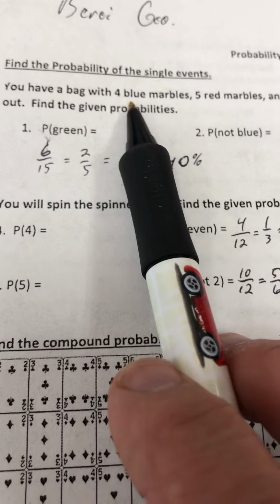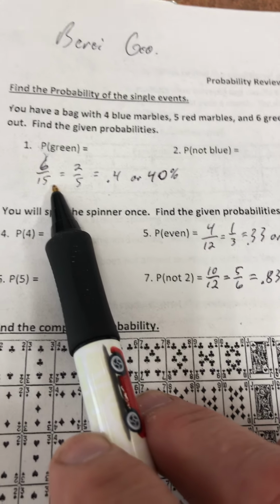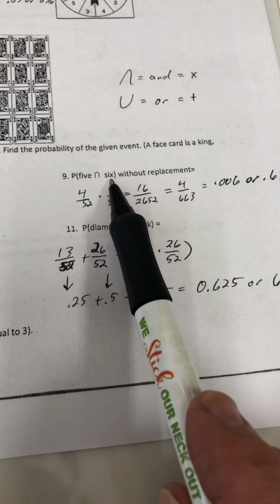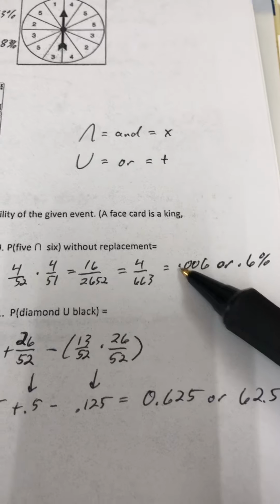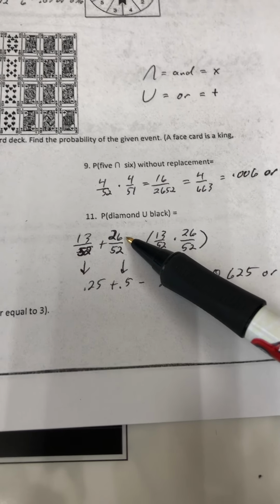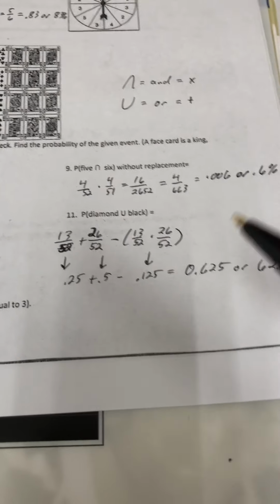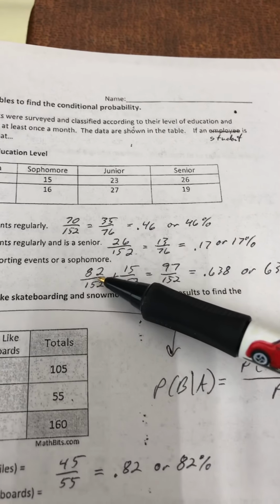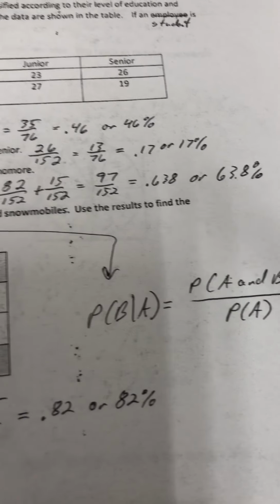May 6, 2021